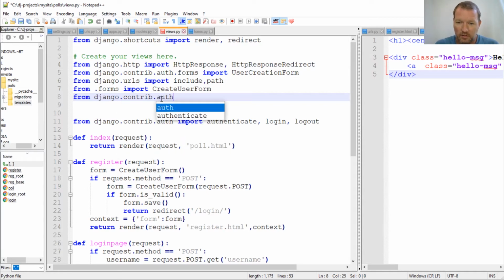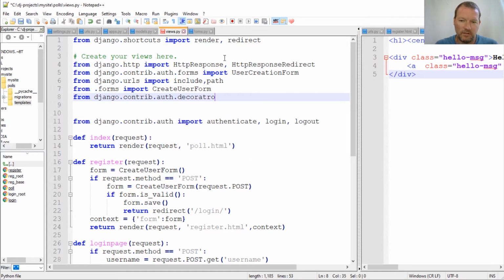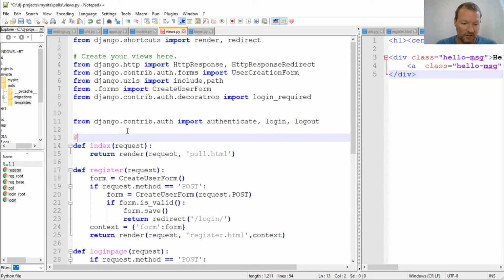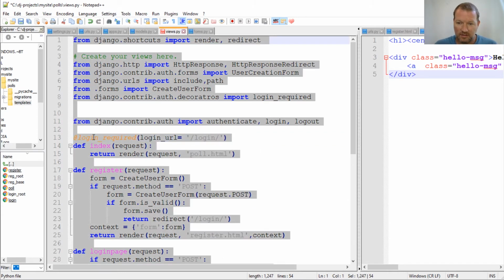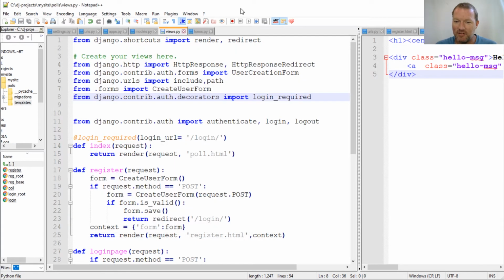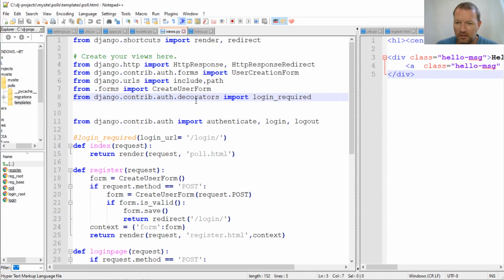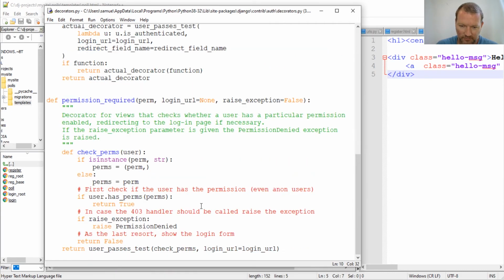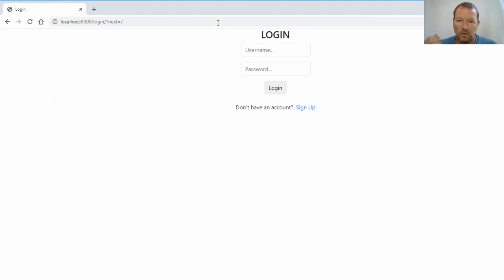Python Basics Tutorial How to Restrict Access With Django Login Required Decorator Function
Learn how to restrict access to certain pages with login required from django for python programming